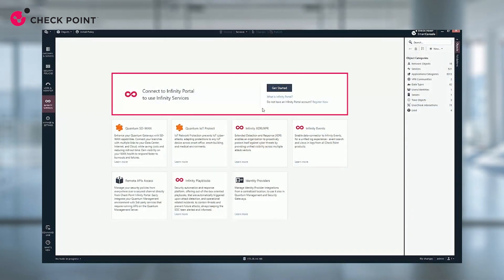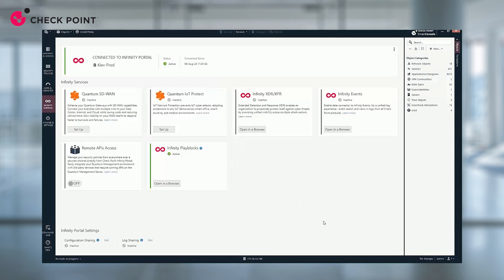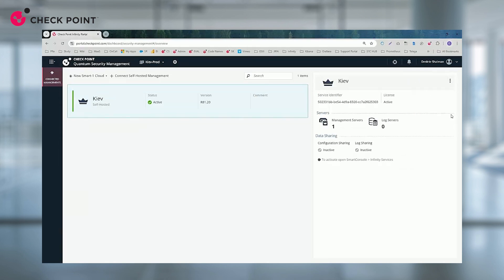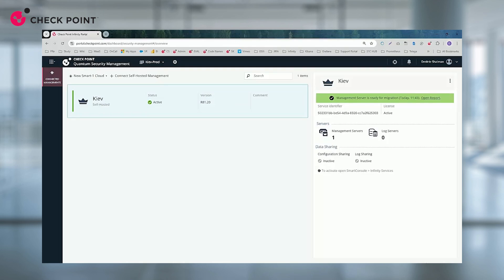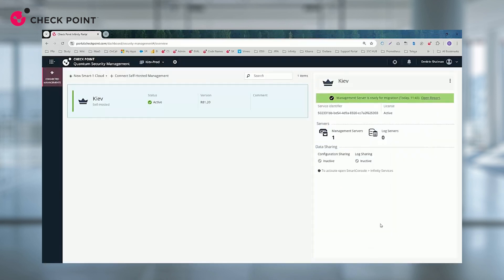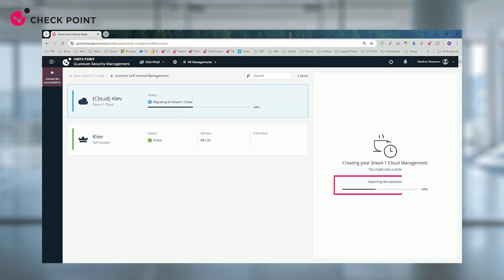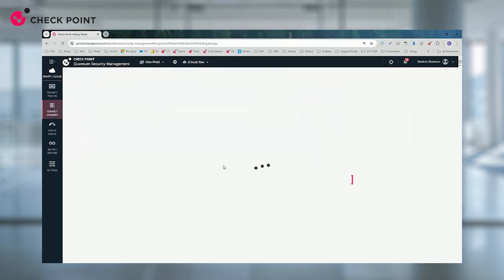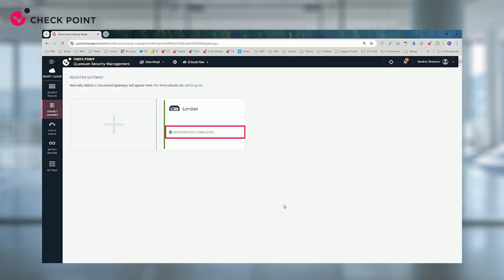New Simplified Migration to Smart-1 Cloud